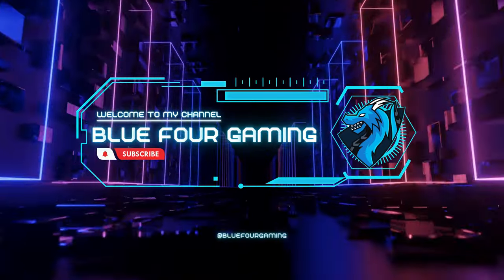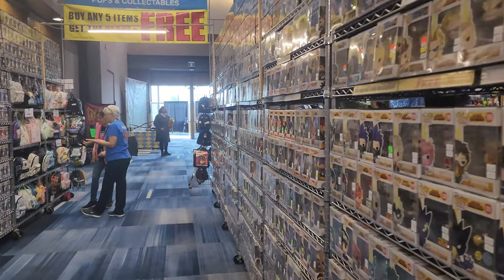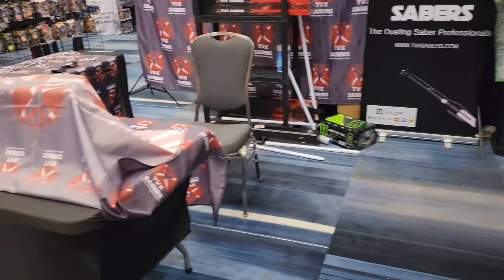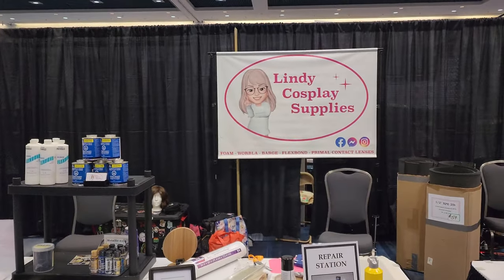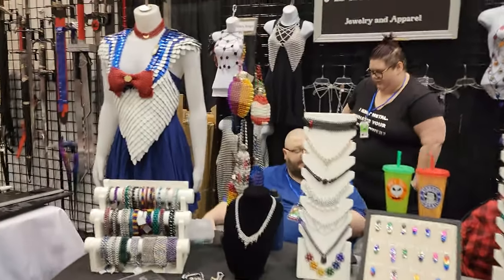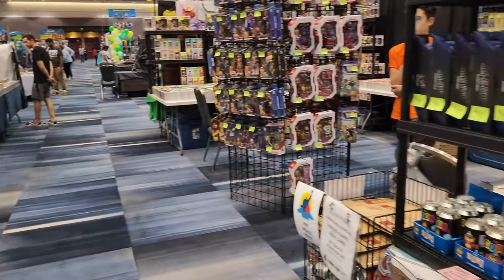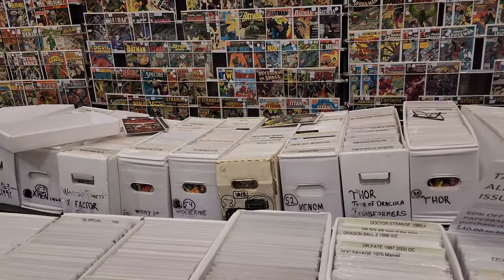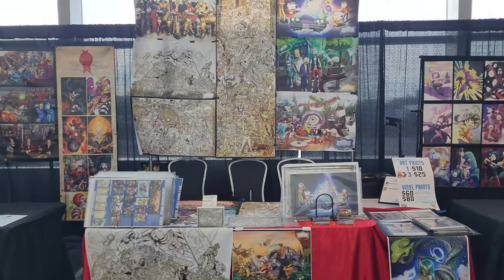London Comic Con Vlog: A Geek's Paradise 🤩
"Join me on an epic adventure through London Comic Con! 🚀 Explore the world of cosplay, meet your favorite celebrities, and dive into the heart of pop culture at one of the biggest conventions in Ontario. From jaw-dropping costumes to exclusive behind-the-scenes moments, this vlog has it all. Get ready for an unforgettable geeky journey! 🎮🎬 LondonComicCon ComicConVlog GeekLife"